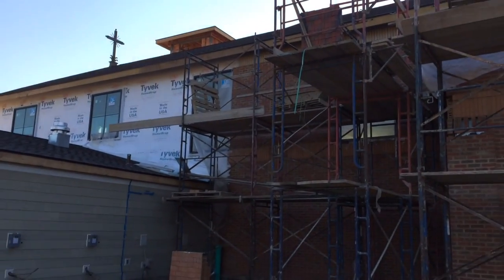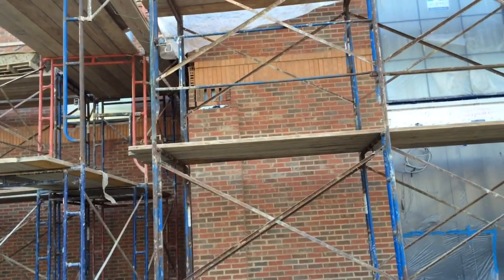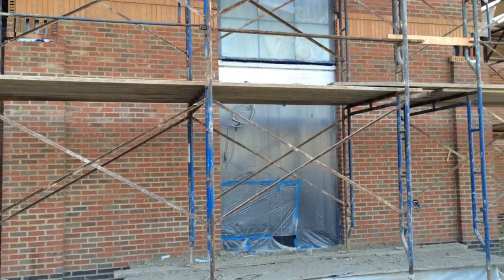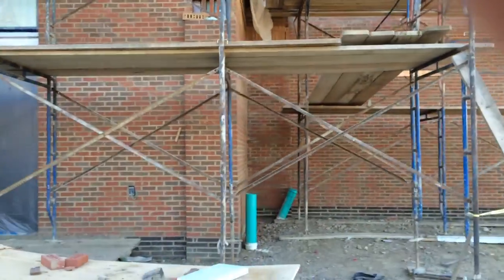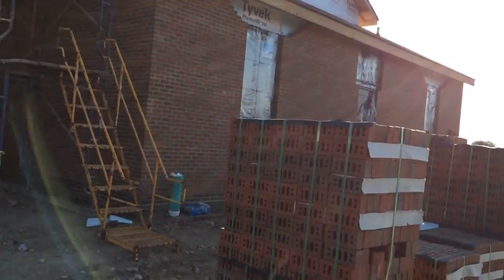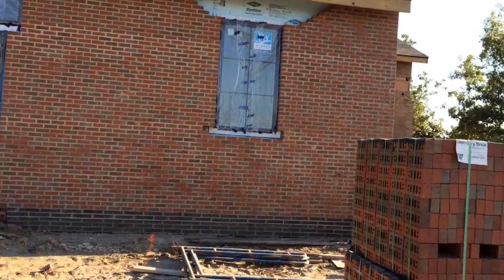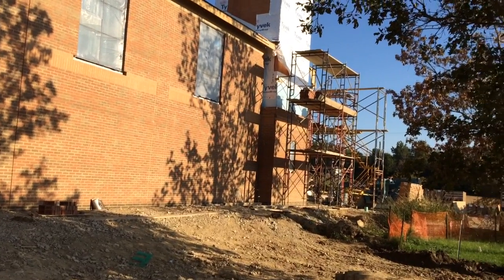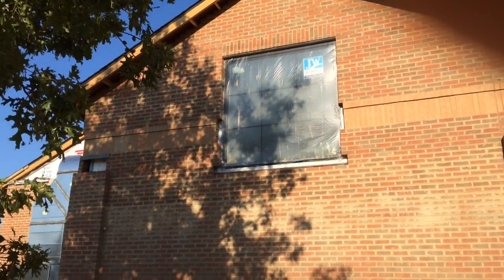Long Video with Audio: September 17 Construction Video: Brickwork Progress: Sacred Hearts Church